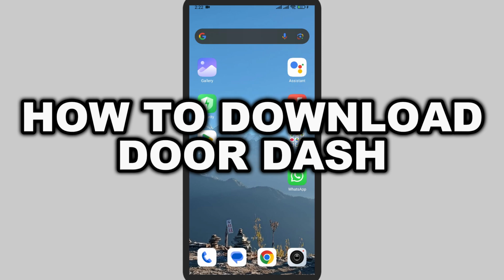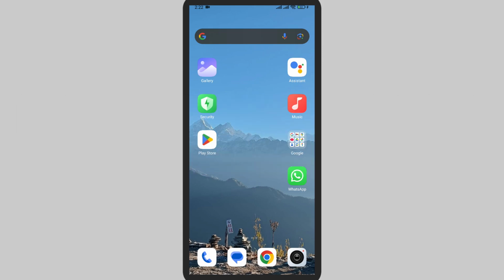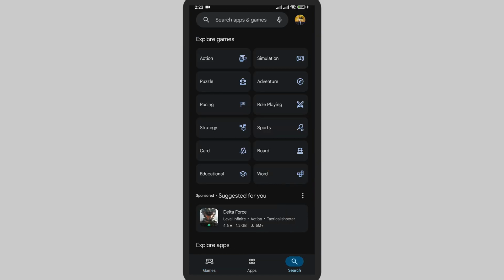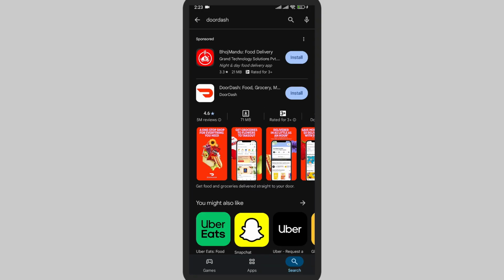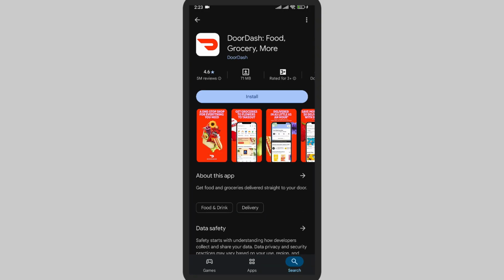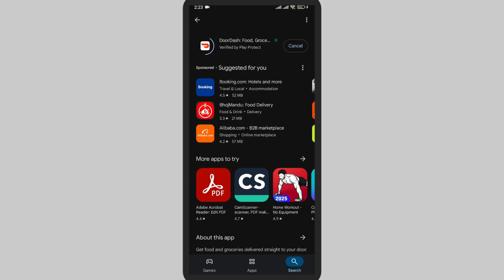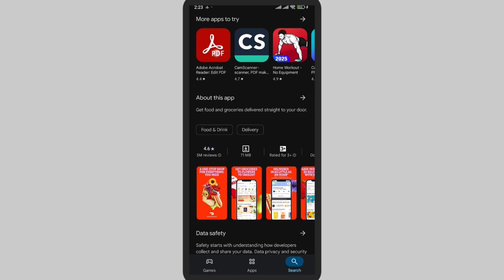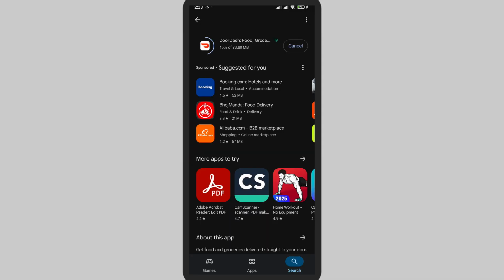How to Download Door Dash App 2025?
Looking to get food delivered fast or start earning as a Dasher? In this quick tutorial, you'll learn how to download the DoorDash app on both Android and iPhone devices. Whether you're ordering your favorite meals or joining the platform to deliver food, this video shows you step-by-step how to install DoorDash from the Google Play Store or Apple App Store, and what to do after download to get started quickly.

🍔📱 Perfect for beginners looking to enjoy easy food delivery or make money with DoorDash.